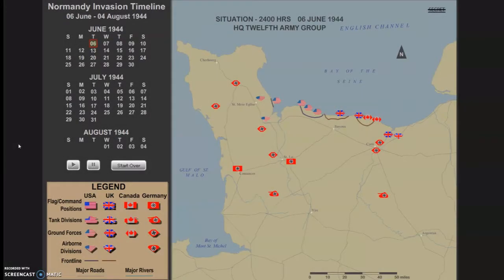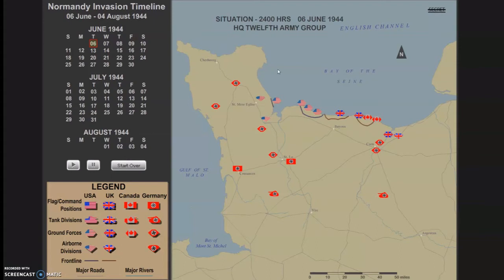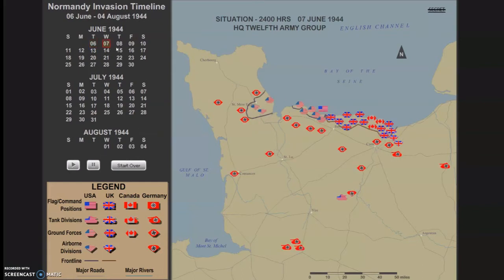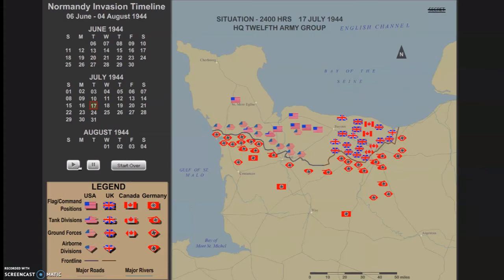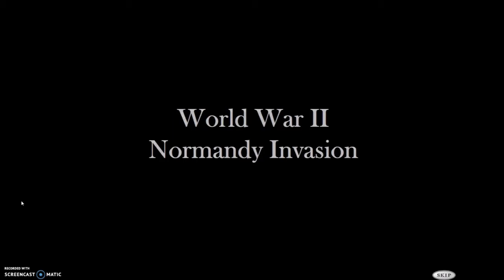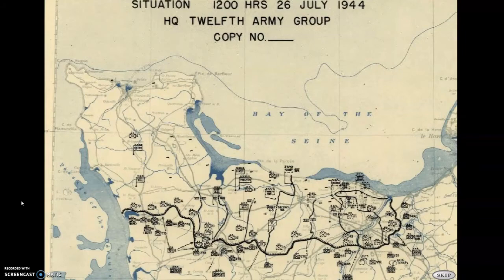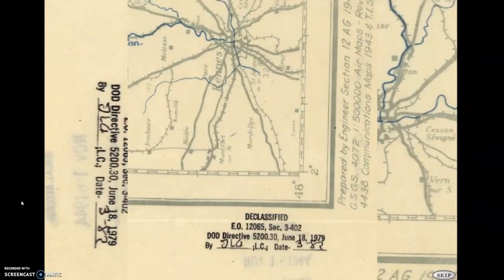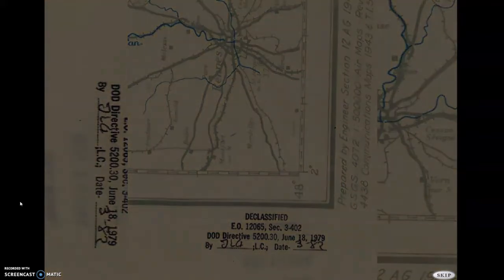Timelapse of the Normandy Invasion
In 2006 I created a shockwave file showing an animated view of the Normandy Invasion (D-Day) during World War II and the following 2 months of battle. The data was collected from 60 declassified situation maps. My goal was to show the general flow of battle over the given timeline. The animation was created using Macromedia Flash, with a bunch of prep work done in Adobe Illustrator. The animation runs at 8 frames per second, 4,326 frames total, and plays for ~9 minutes. The map data came from the Library of Congress from their section on Military Battles and Campaigns

0:00 Intro/Background
1:54 Timeline Animation